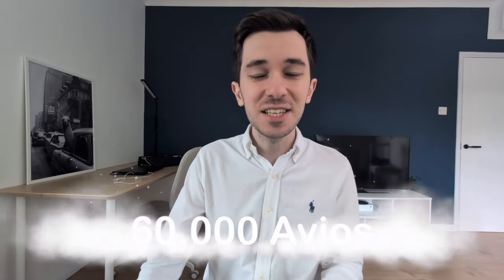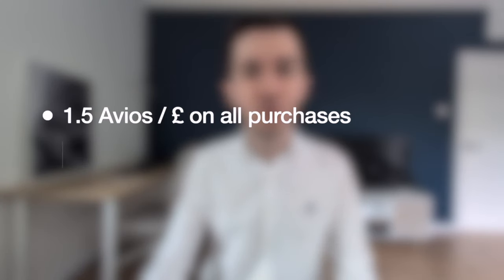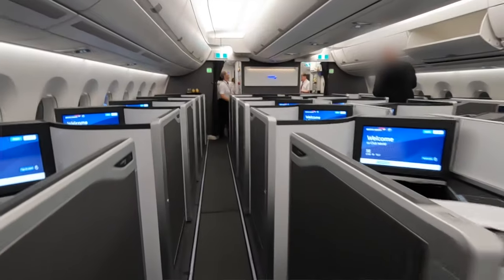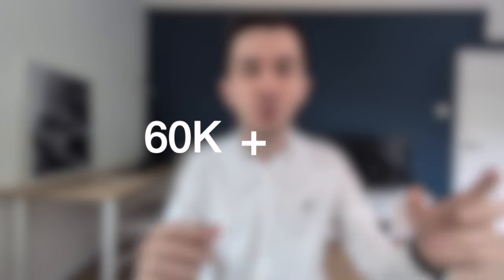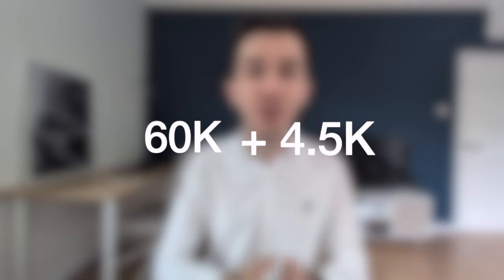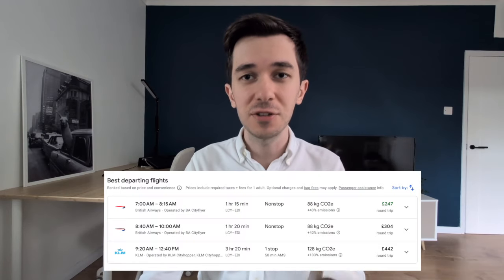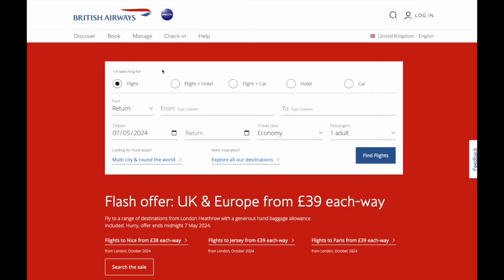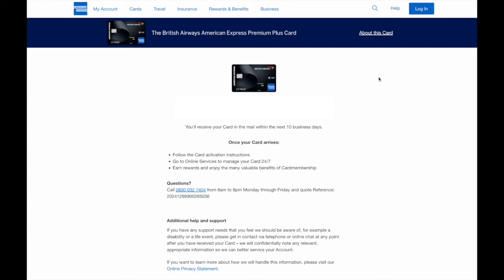My plan for BA Premium Plus from Amex in 2024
For a limited time Amex is offering 60K Avios as a welcome bonus on the British Airways Premium Plus card. Does this balance out the recent negative changes the card has gone through? I'll share my thoughts and plans regarding this credit card and apply for it at the end of the video!